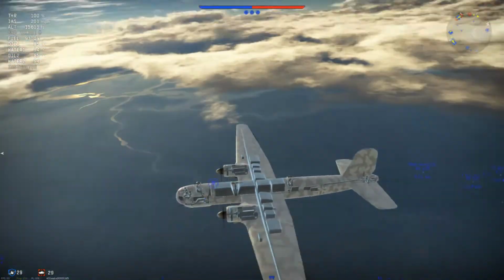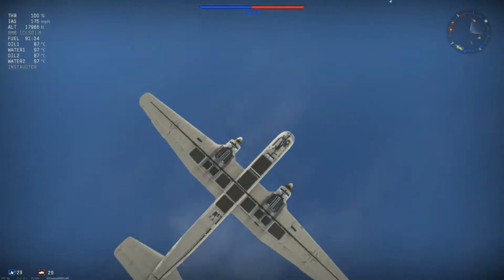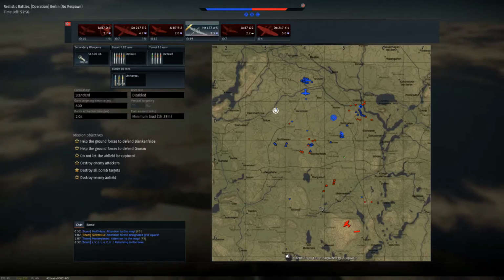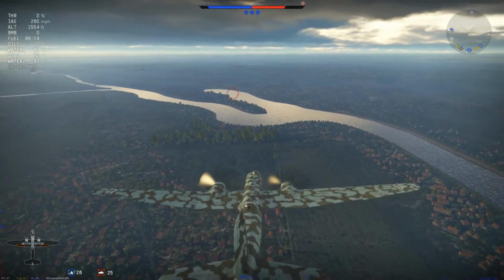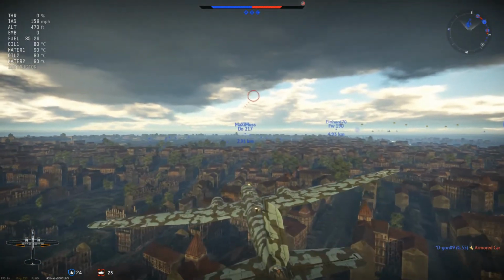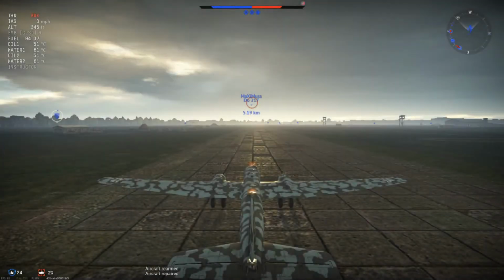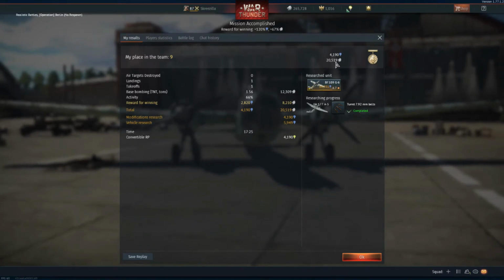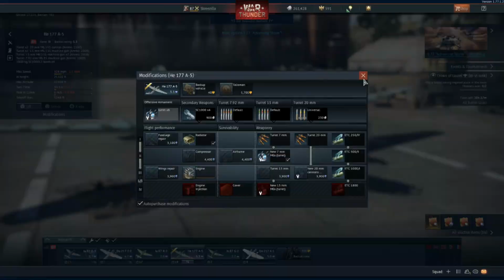War Thunder: HE-177 A5 Griffin